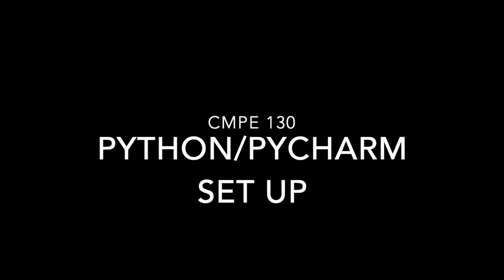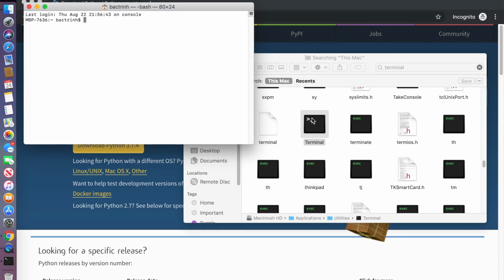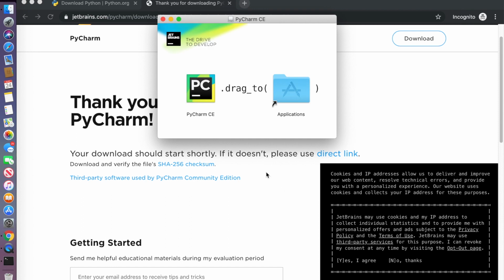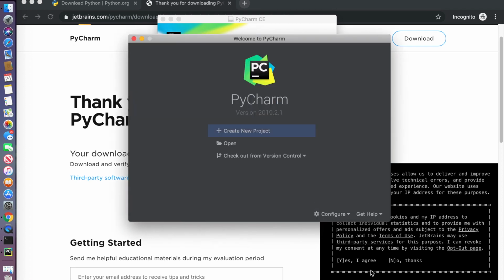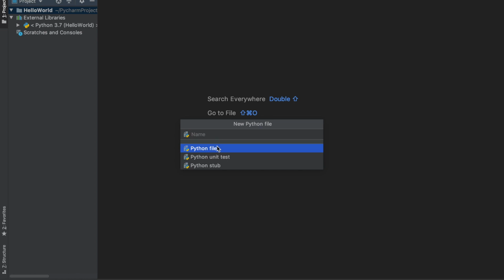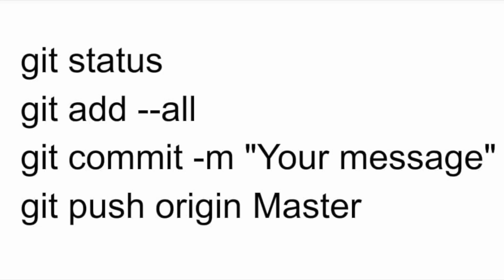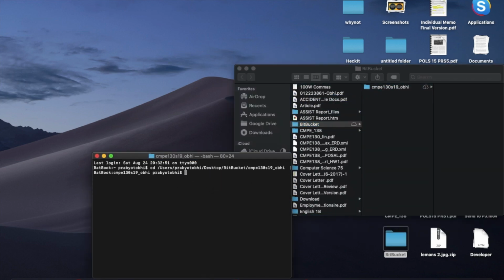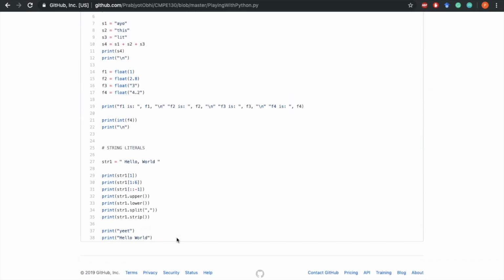Professor Saldamli's CMPE 130 Set Up | Prabjyot Obhi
This video shows the set up for Professor Saldamli's Advanced Algorithms course at San Jose State University.